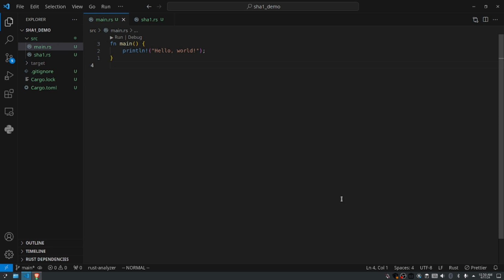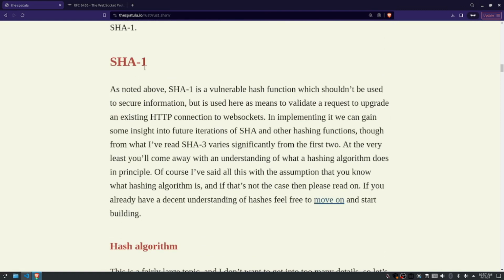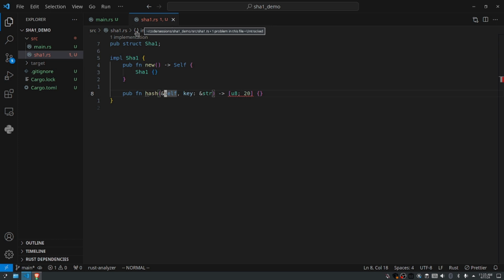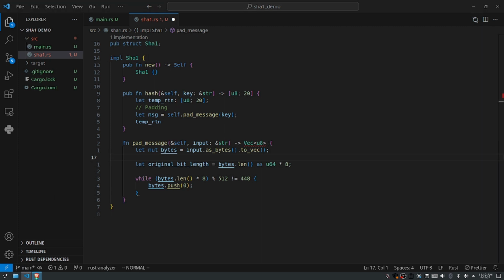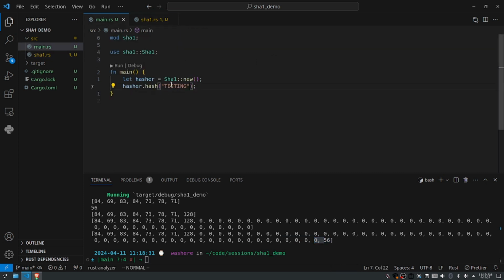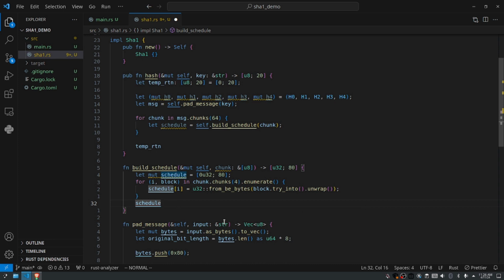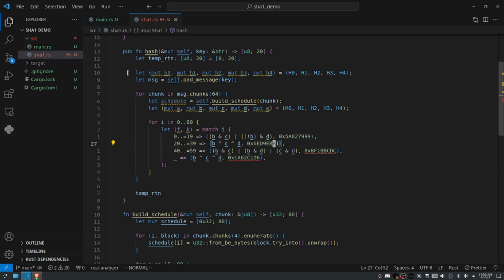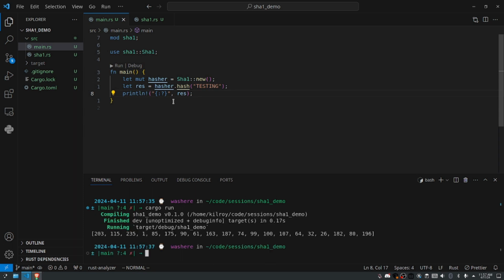Part 1: Implementing SHA-1 in Rust [1080p]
This is part 1 of a series creating a game from scratch using the Rust standard library. In this we start creating the websocket protocol by creating our own SHA-1 implementation.